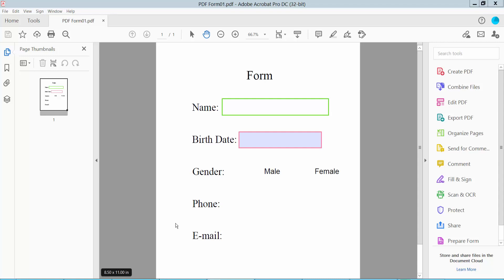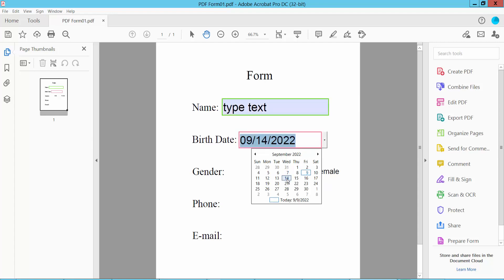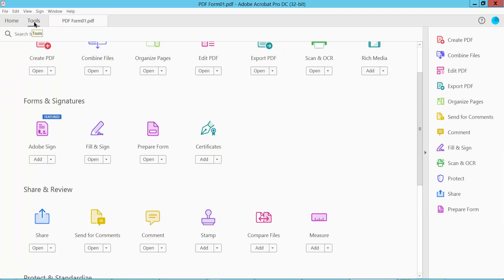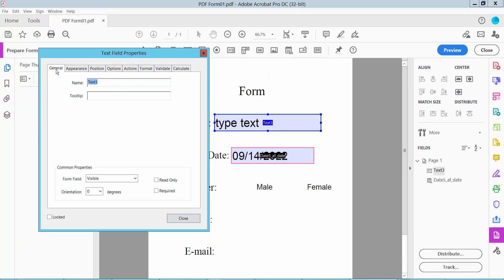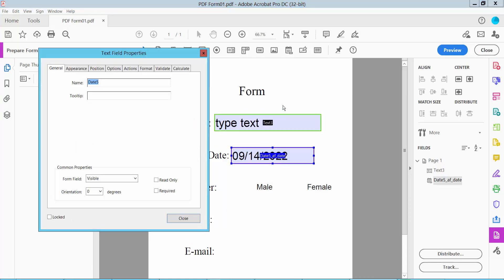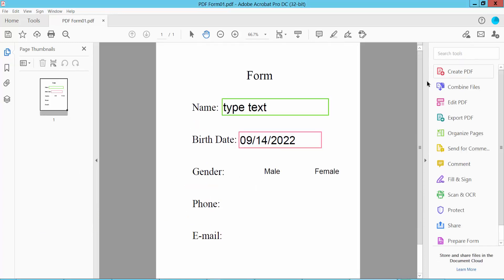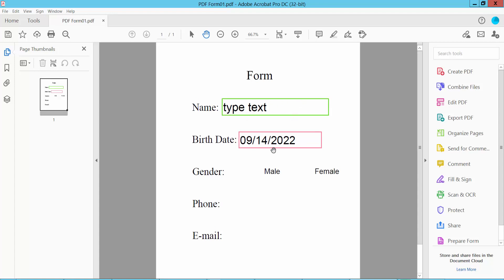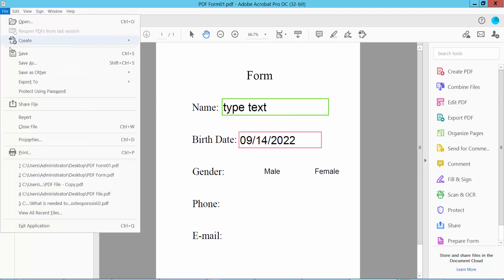How to flatten form fields in pdf using Adobe Acrobat Pro DC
Hello everyone, Today I will show you. How to flatten form fields in pdf using Adobe Acrobat Pro DC.